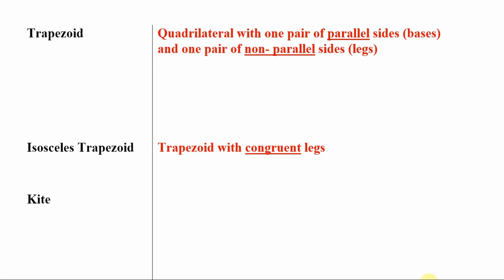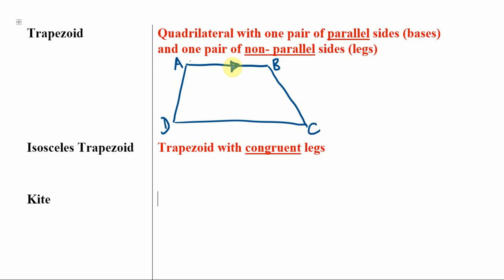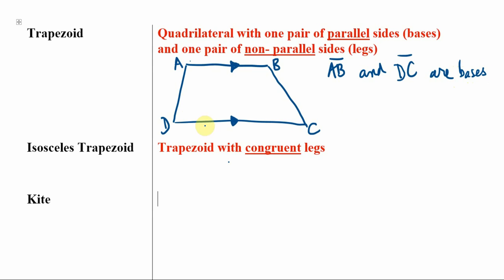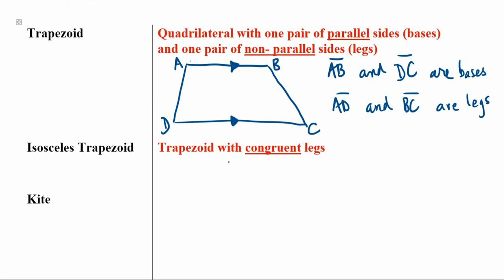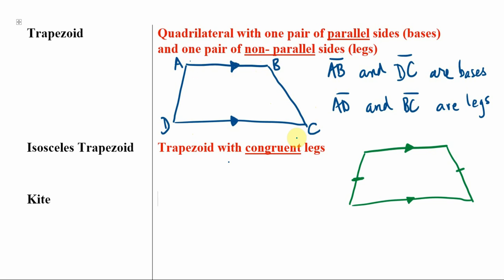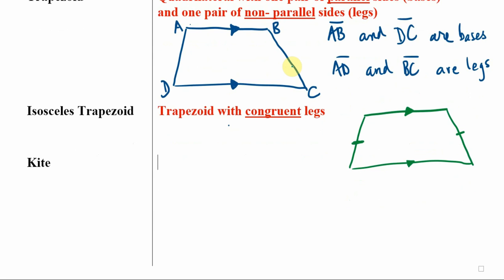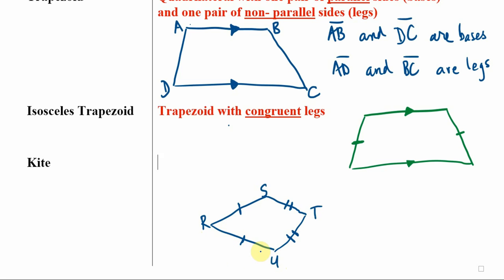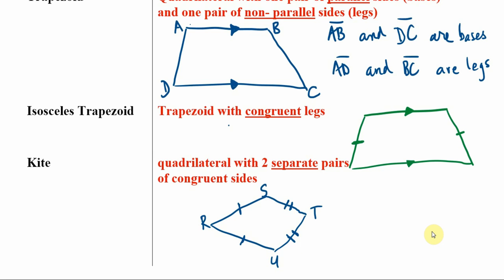Trapezoids and Kites